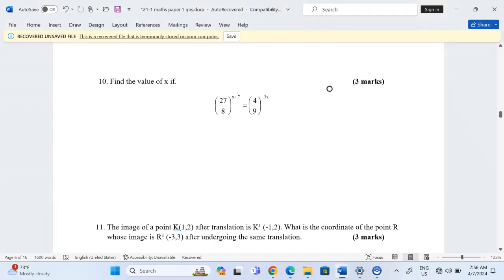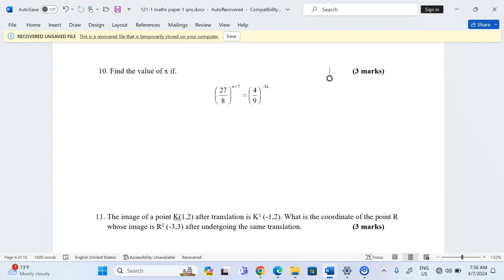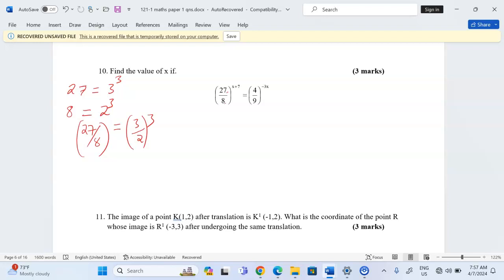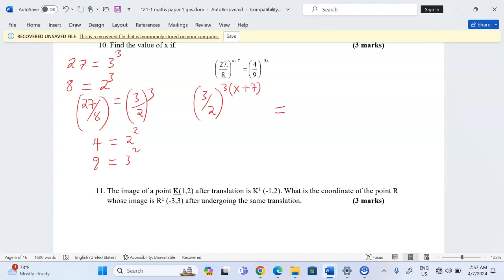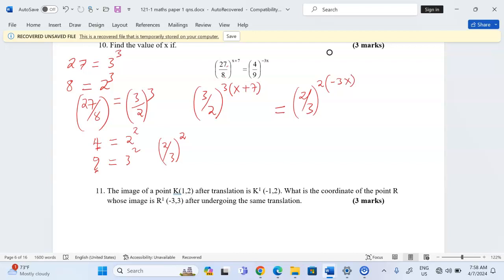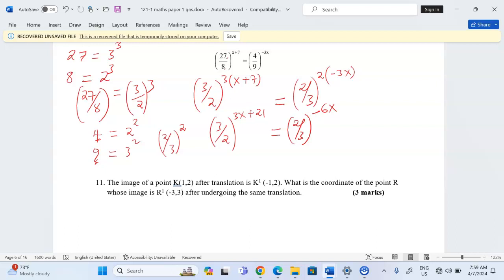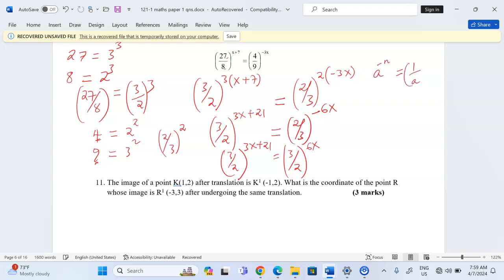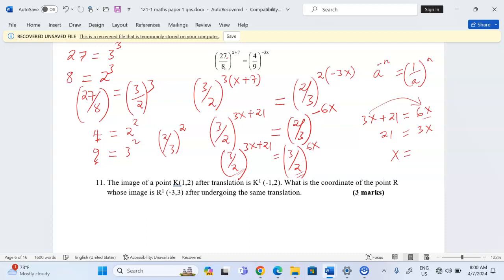LINEAR EQUATIONS WITH INDICES, MATHEMATICS PAPER 1